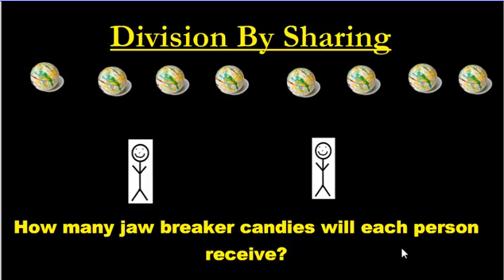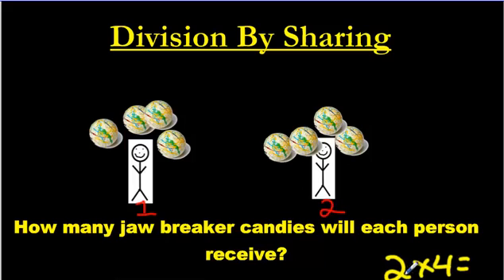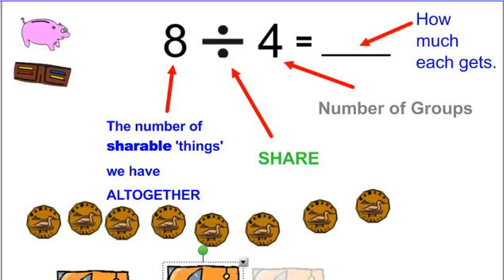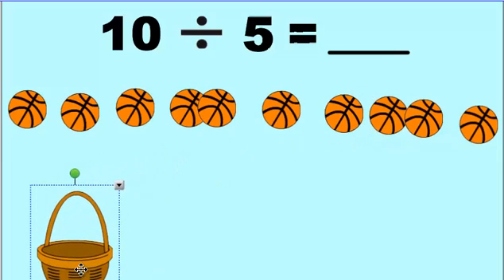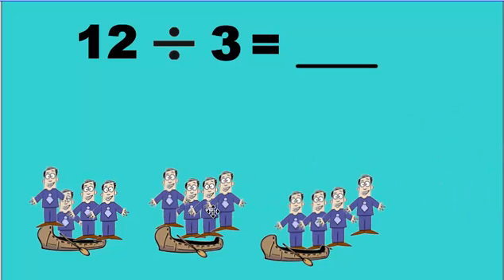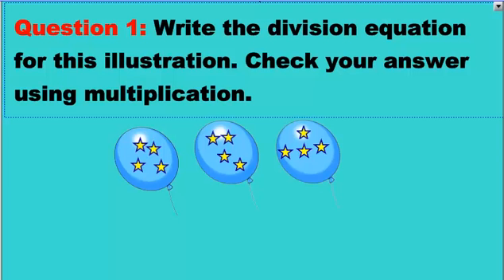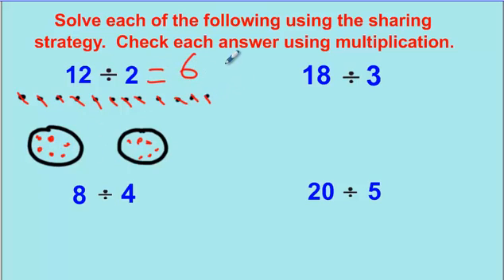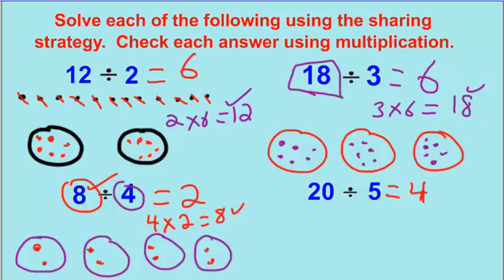Dividing By Sharing